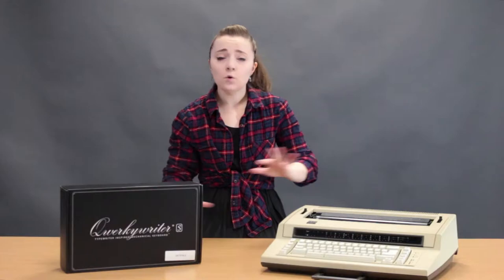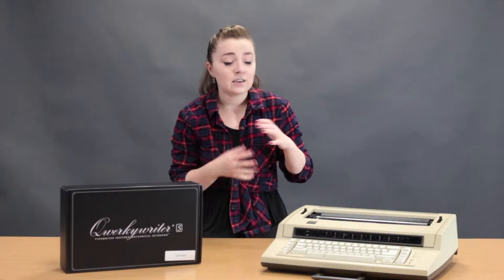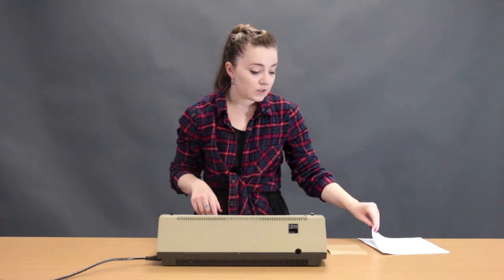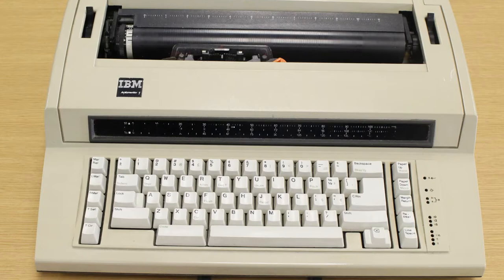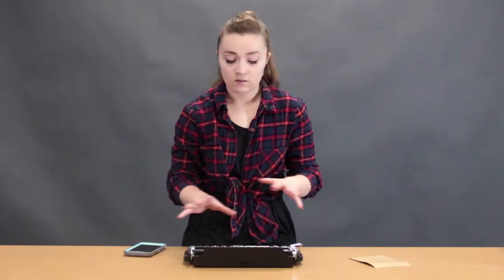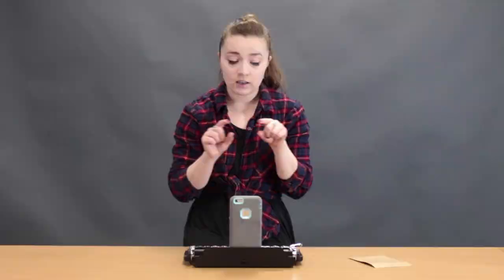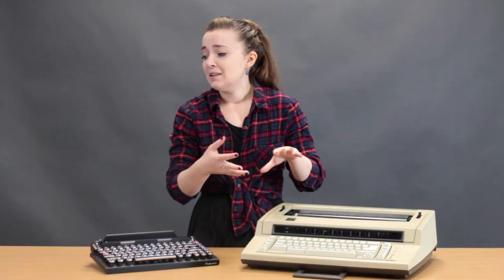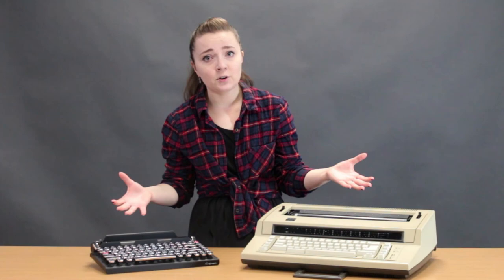Qwerkywriter Keyboard vs IBM Actionwriter: Battle to the Death!